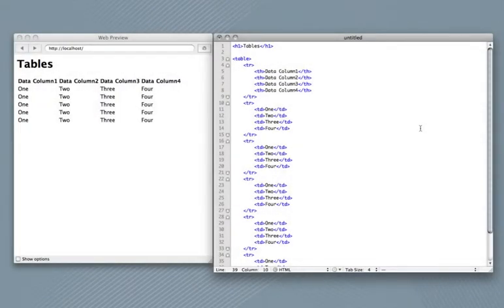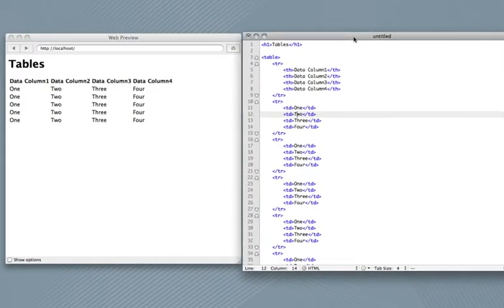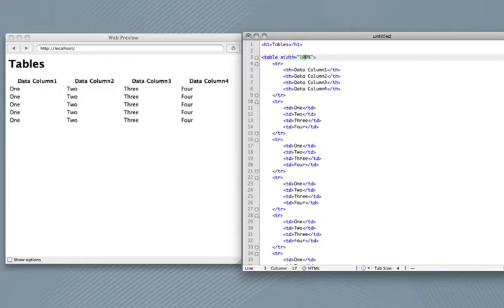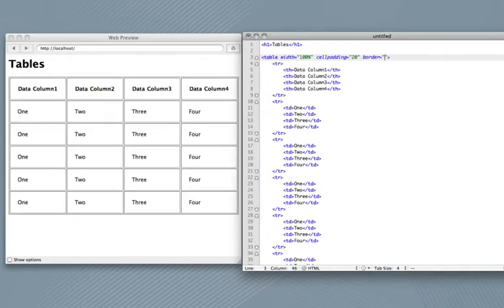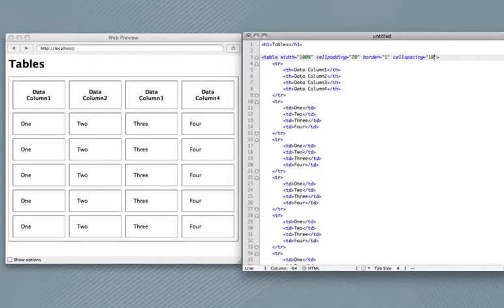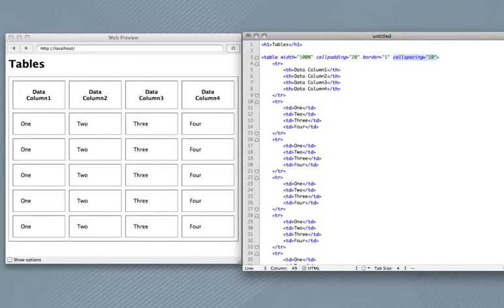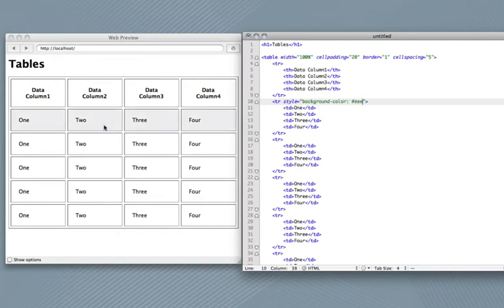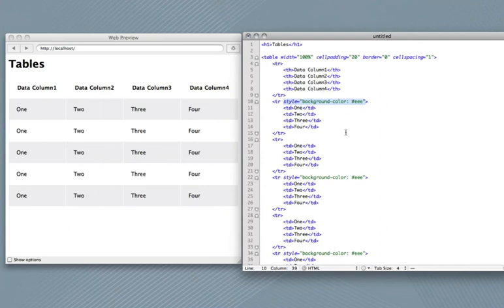2. Session 12 - Table Attributes